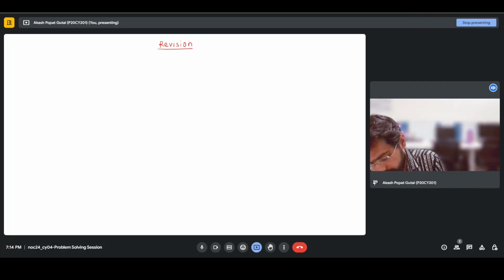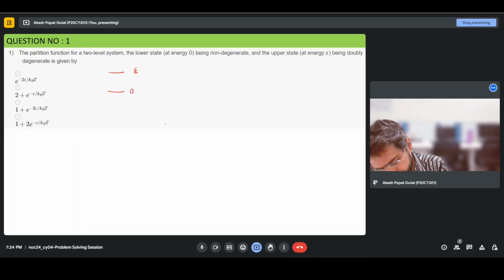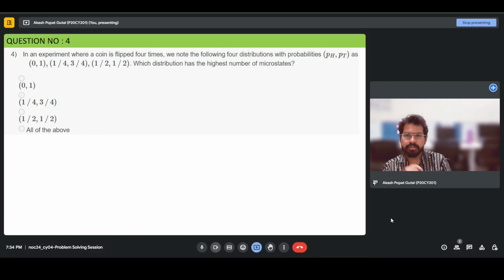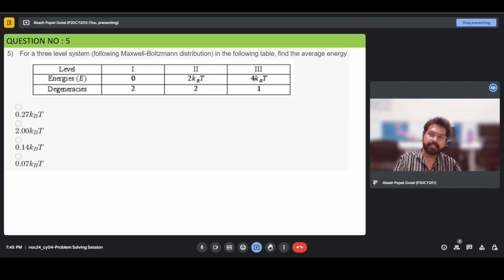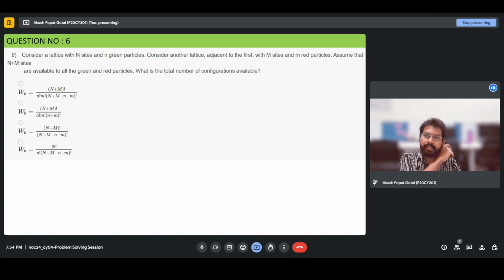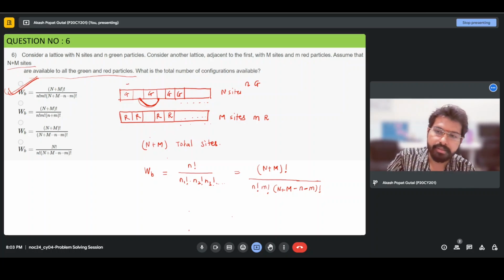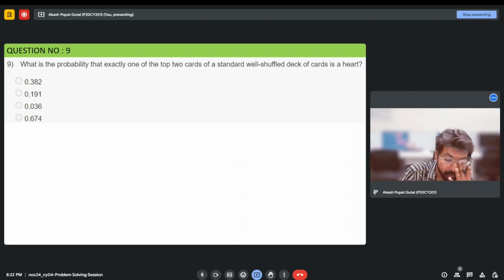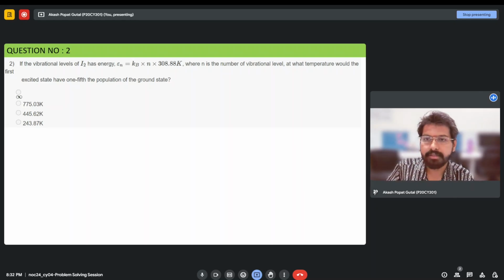Basic Thermodynamics: Classical and Statistical Approaches(noc24_cy04) NPTEL live session: week 10